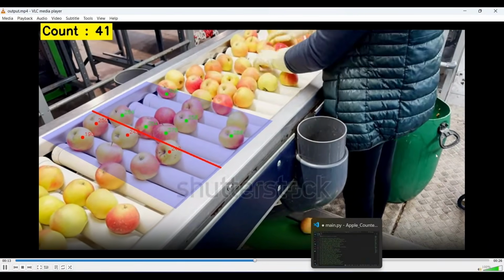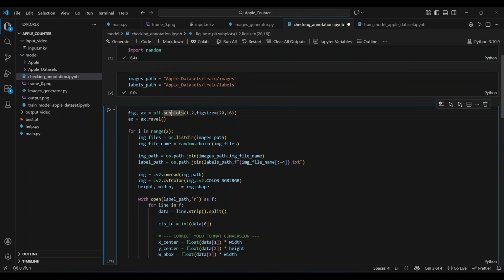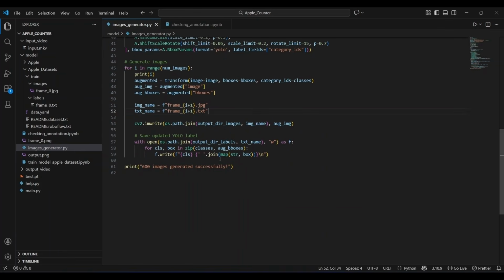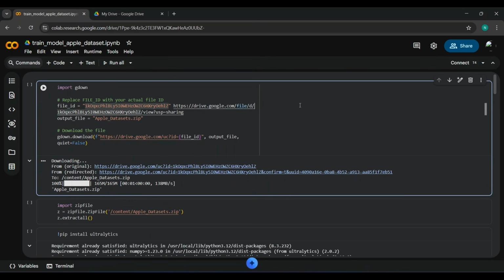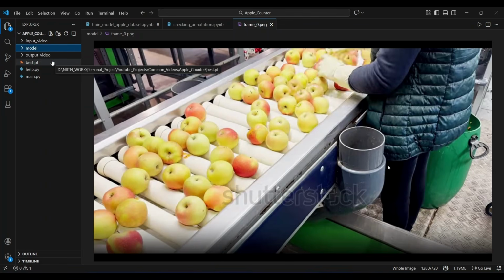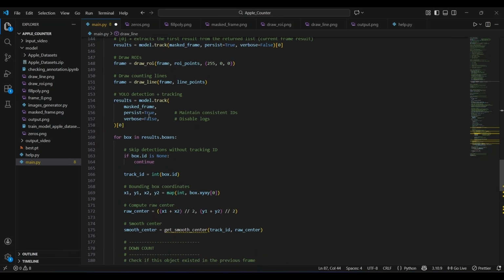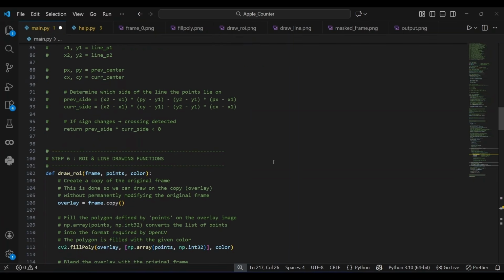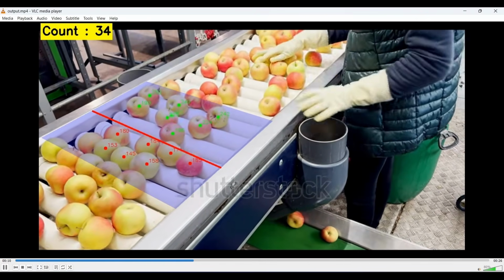How to Build Real-Time Apple Object Counting with YOLO, Tracking & OpenCV 🍎 | Computer Vision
Learn how to build a real-time Apple Object Counting System using YOLO, Object Tracking, and OpenCV 🍎🚀

In this project, we create a custom dataset by annotating a single video frame with Roboflow, expand the dataset using Albumentations, train a custom YOLO model in Google Colab, and build a complete real-time object counting pipeline using ROI masking, persistent tracking IDs, center-point smoothing, and line-crossing detection.

🔥 From Video → Dataset → YOLO Training → Detection → Tracking → Real-Time Counting

🛠️ Technologies & Tools Used:
• Python
• YOLO (Ultralytics)
• OpenCV
• Roboflow
• Albumentations
• Google Colab
• NumPy
• Object Detection
• Object Tracking
• ROI Masking
• Line Crossing Detection
• Center Point Tracking
• Real-Time Object Counting

Perfect for anyone learning YOLO, OpenCV, Object Detection, Object Tracking, and Real-World Computer Vision Projects.